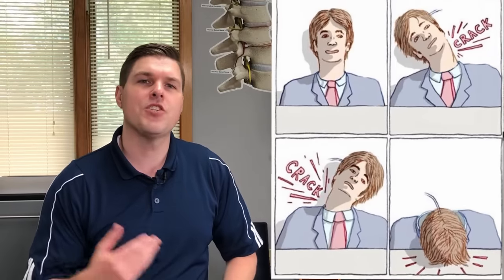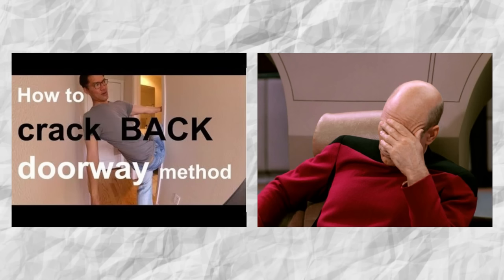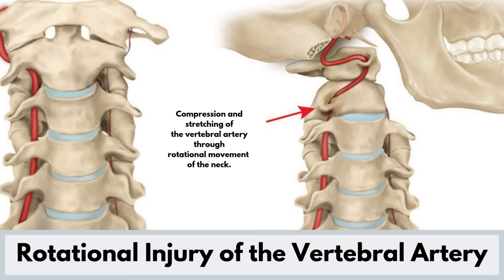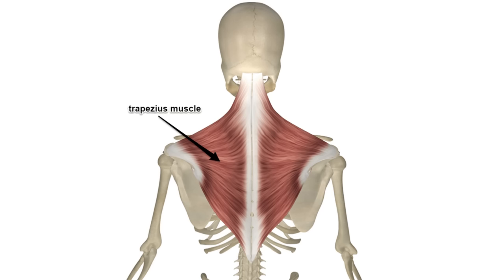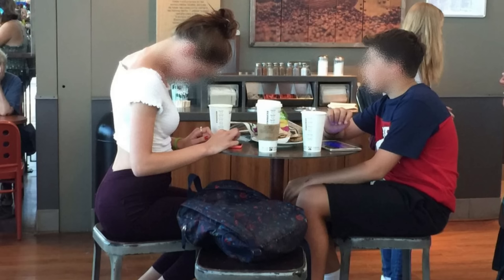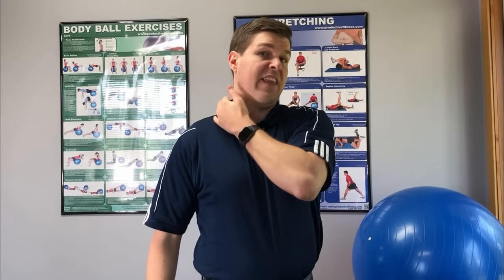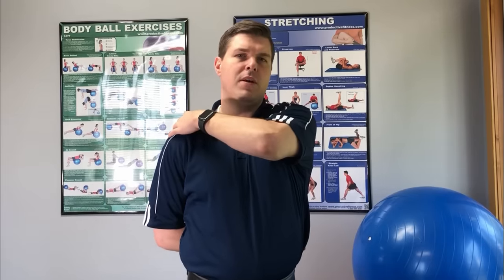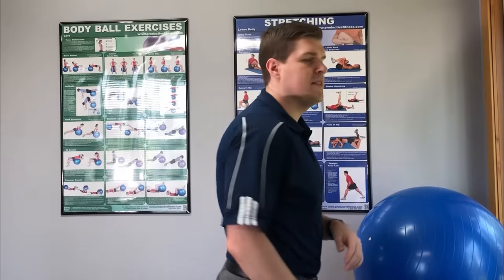The Only SAFE Way to Crack Your Neck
So are you in need of a quick neck release but unsure what to do, and maybe worried that you’ll do something wrong and hurt yourself?

In this video, Dr. Rowe shows the safest DIY way to release, pop, or crack your neck at home.

The result will be a release of tension on the soft tissues supporting the cervical spine, notably the upper trapezius (trap) muscle.

Also, theses exercises should help you have more overall movement in the neck, less achy pain, and overall stiffness.

Watch now and take one step towards better health!